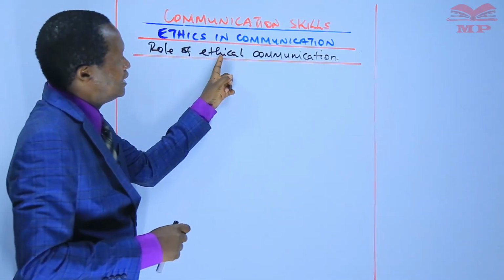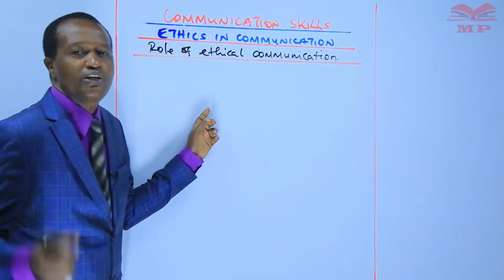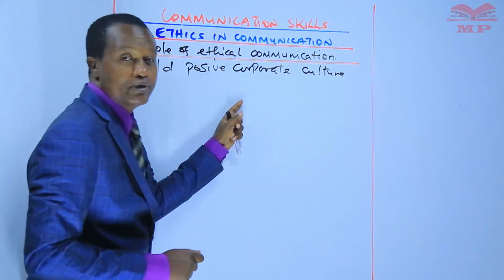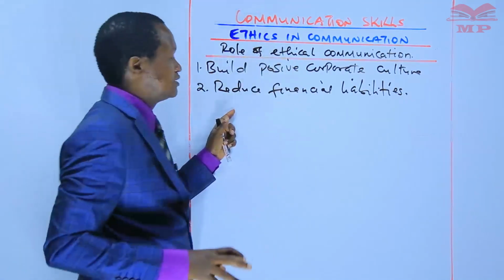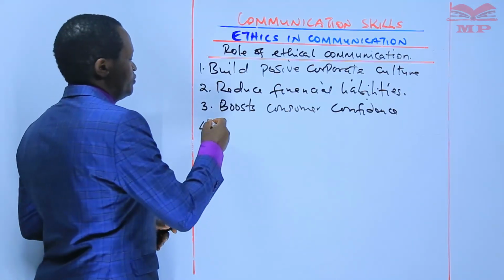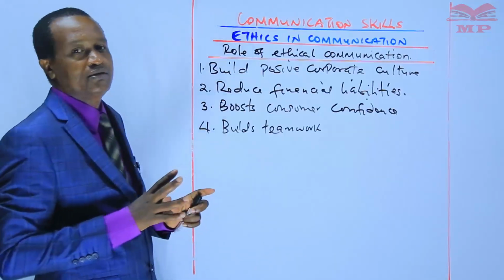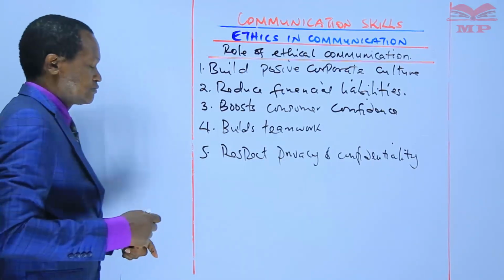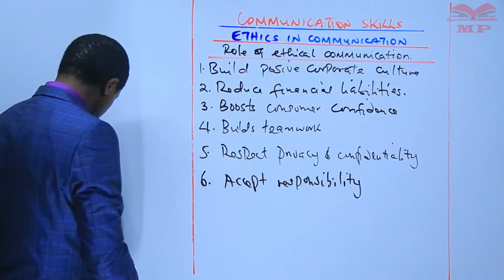Role of Ethical Communication